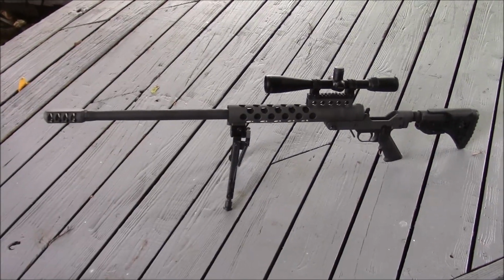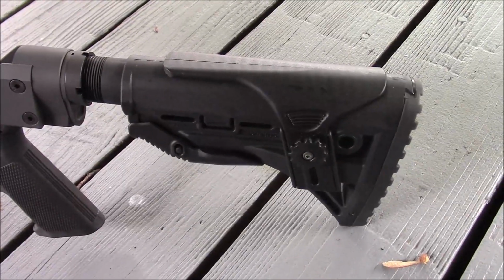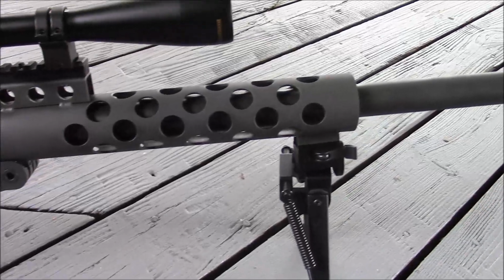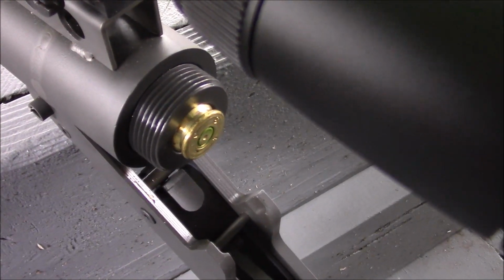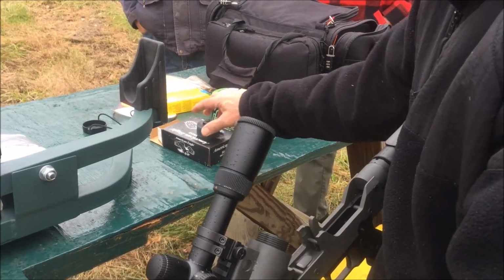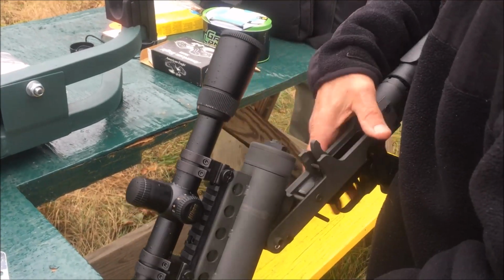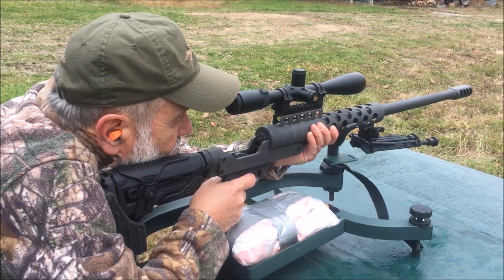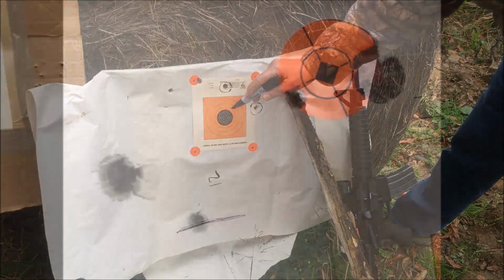Shooting the Serbu RN-50 50 Caliber Rifle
Tour of the Serbu RN-50 50 BMG Break Action Rifle (under $1000.) Shooting to get it on paper and trying out the accessories that I added. Recoil wasn't bad at all with GL Shock buttstock and Caldwell Leadsled! Good muzzle break comes with the rifle.